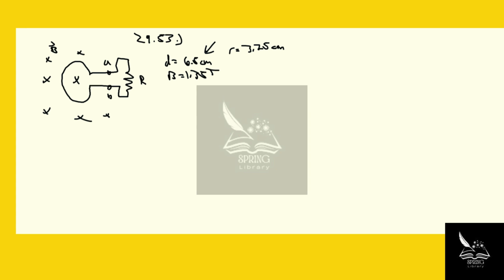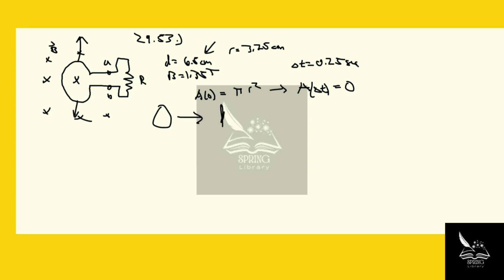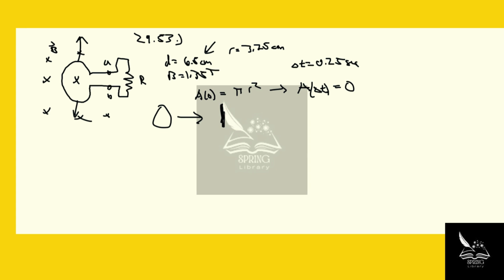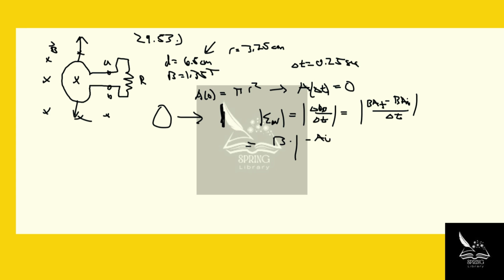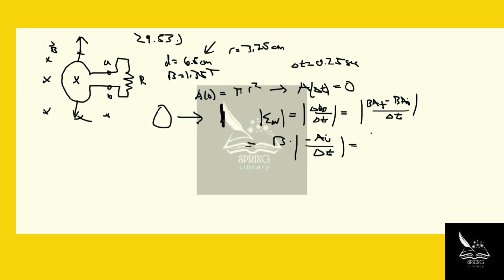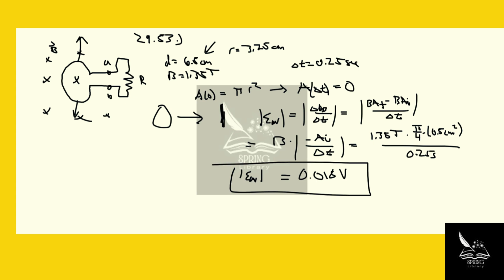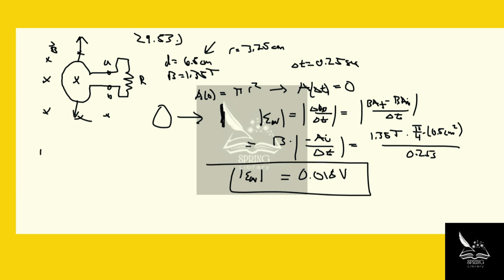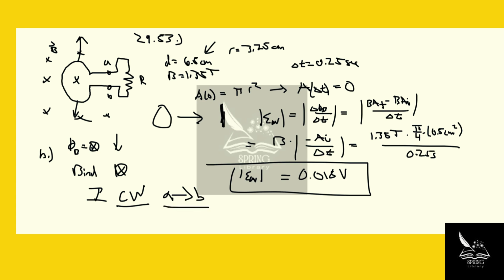[Physics] A flexible circular loop 6.50 cm in diameter lies in a magnetic field with magnitude 1.35